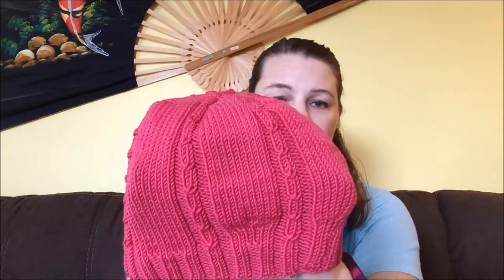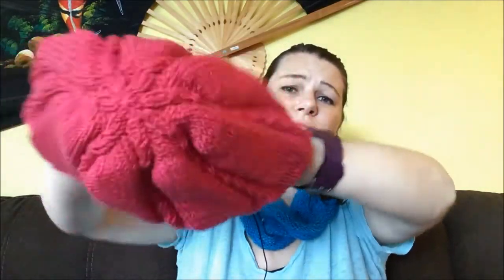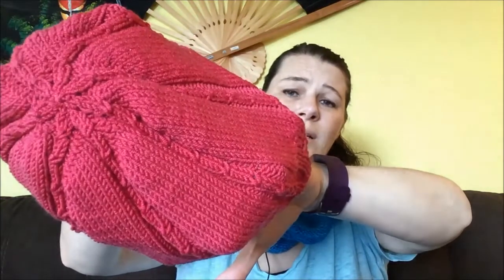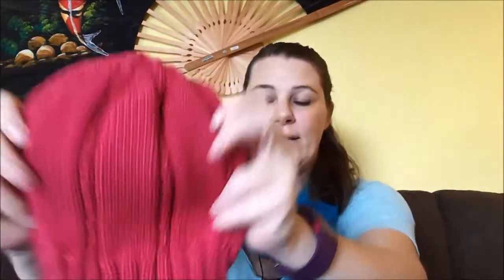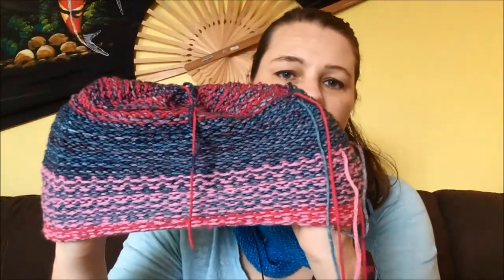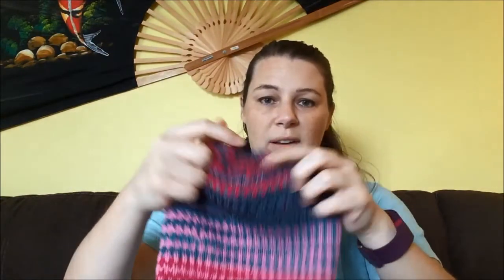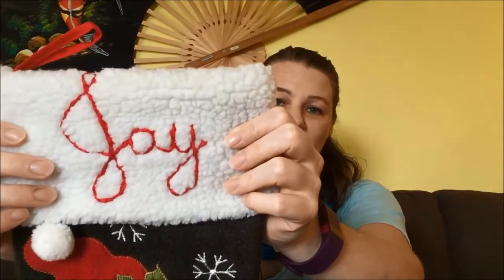KitchenSix Podcast Episdoe 15: All the Pretties!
A knitting, crafting and cooking podcast. But mostly knitting.